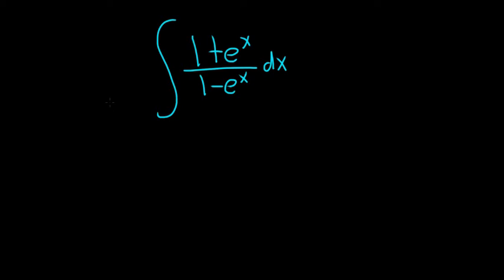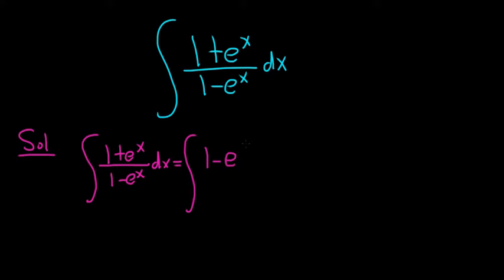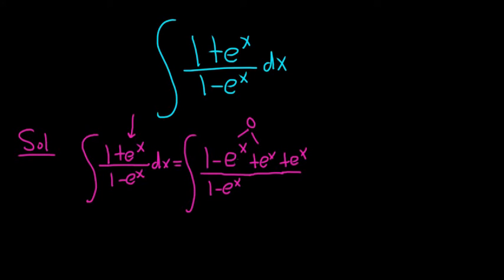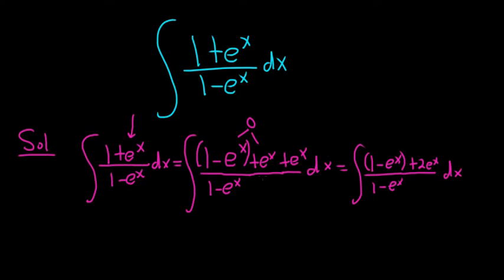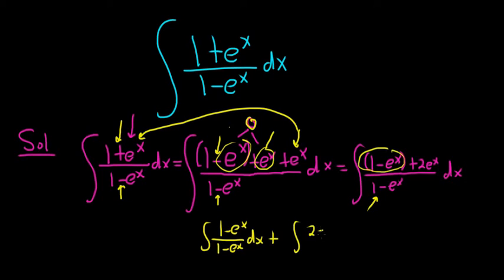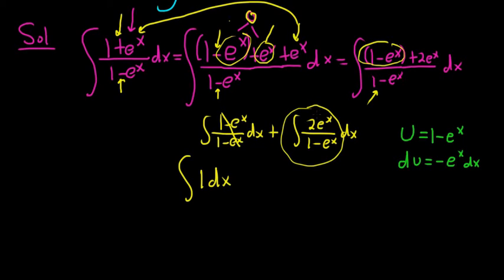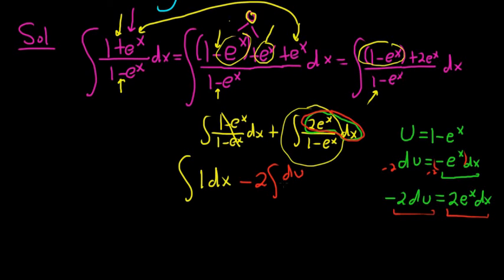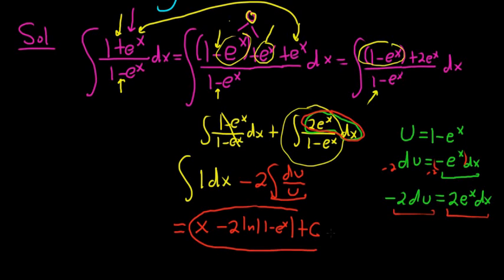Integral (1 + e^x)/(1 - e^x) from MIT Integration Been Qualifying Exam 2015 Problem #7